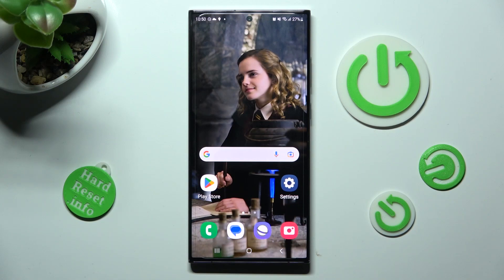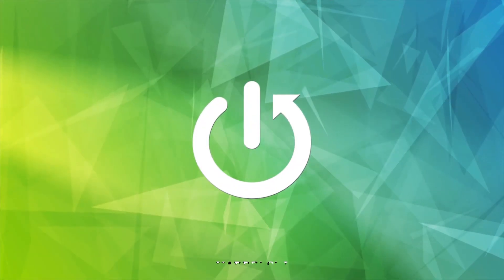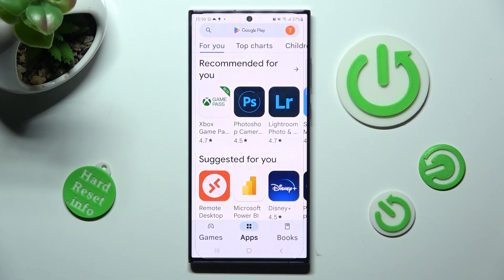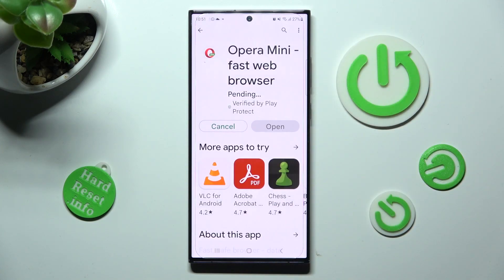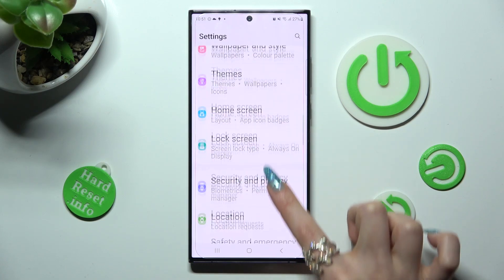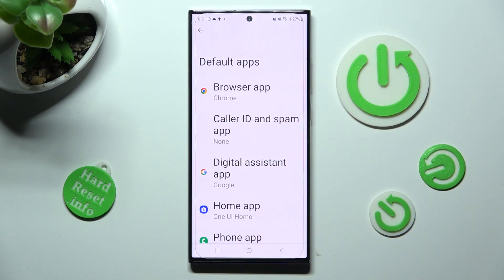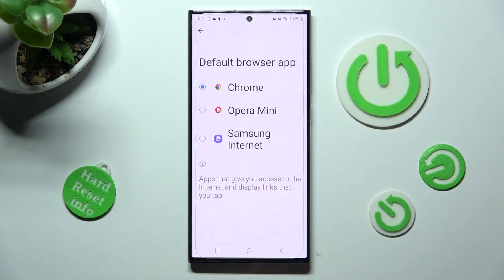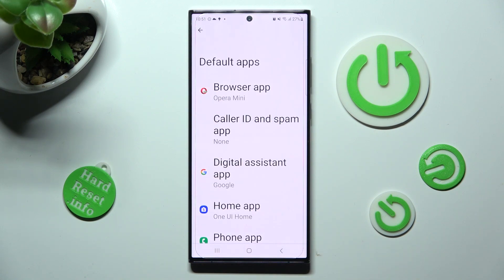How to Change Default Apps on Samsung Galaxy S23 Ultra?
In this tutorial, we will show you how to change the default apps on your Samsung Galaxy S23 Ultra. The default apps are the apps that are automatically used to perform certain actions on your phone, such as opening a web link or playing music.

How to Switch Default Apps on Samsung Galaxy S23 Ultra? How to Adjust Default Applications on Samsung Galaxy S23 Ultra?